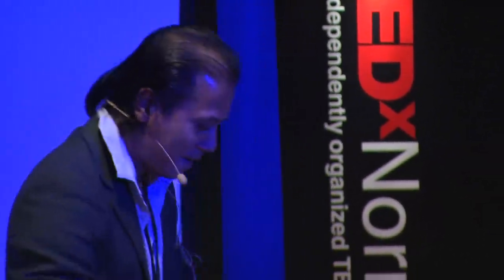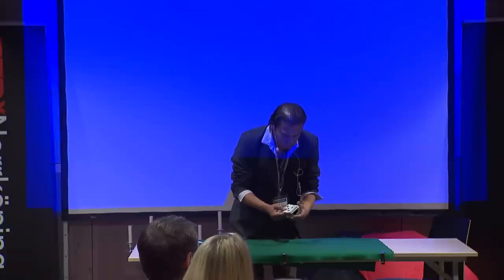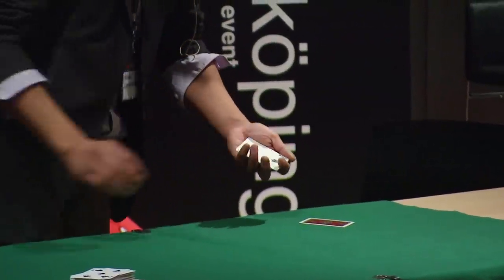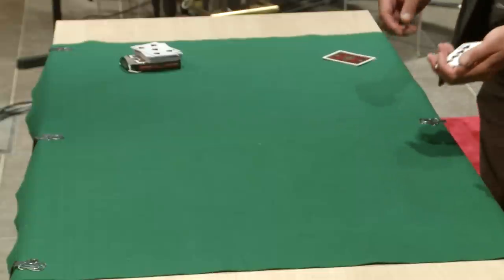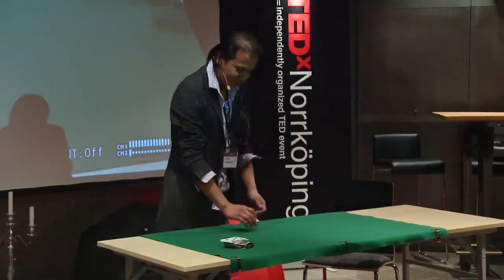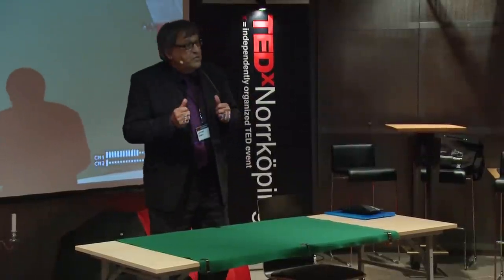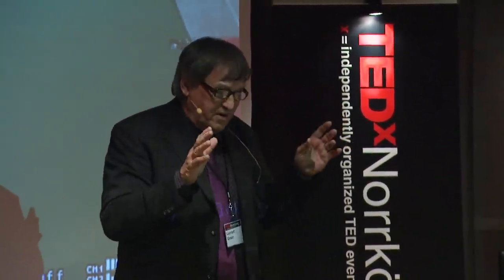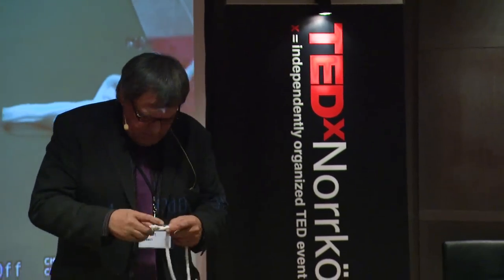TEDxNorrkoping - Lennart Green, Niklas Lennartsson - A Bonus Close-up Magic Performance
Lennart Green is the Swedish card trick maestro and a world champion close-up/card magician. However, he prefers to be introduced as "misdirector". In 1991 he won the grand prize in close-up card magic from the International Federation of Magic Societies (FISM), sometimes called the "Olympics of magic." He might've won it in 1985 also, except his act of seemingly impossible cardplay fooled even the judges. In 1991, he performed the same act but insisted that the judges themselves shuffle the cards to prove that he used no stooges. The judges then awarded him first place. He appeared at TED already in February 2005, and at TEDxNorrköping, September 2011, he was invited as an honorary guest. However he offererd a bonus show together with his friend, Niklas Lennartsson. Jointly they entertained the audience at TEDxNorrköping to an unadvertised bonus show on close-up card magic.
Niklas' specialty is card magic and his repertoire extends across complicated gambling techniques, cups-and-balls and 'con' magic. Niklas has been performing in New York, Las Vegas, Los Angeles, London, Phonix, Macedonia, and Bangkok.
In the spirit of ideas worth spreading, TEDx is a program of local, selforganized events that bring people together to share a TED-like experience. At a TEDx event, TEDTalks video and live speakers combine to spark deep discussion and connection in a small group. These local, self-organized events are branded TEDx, where x=independently organized TED event. *